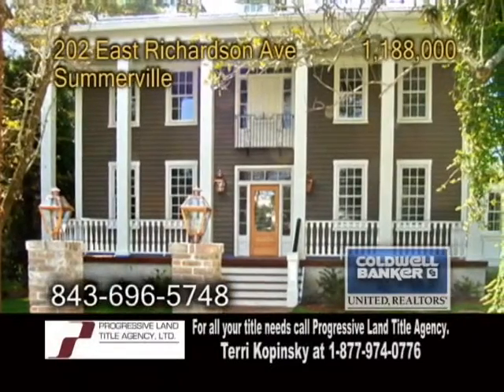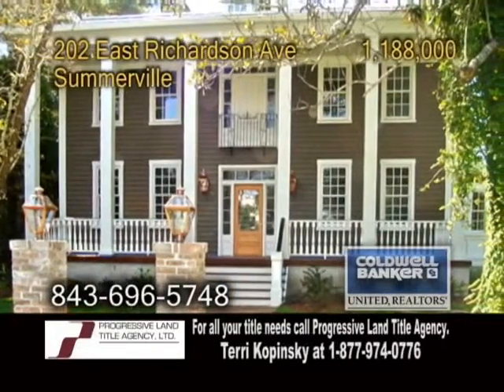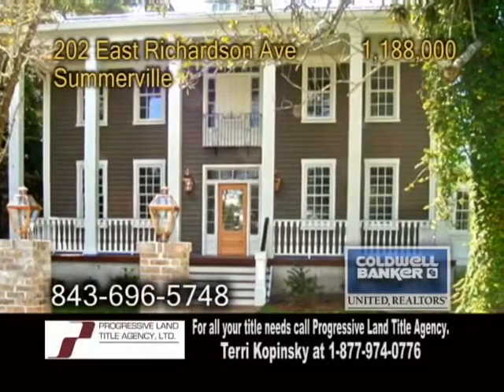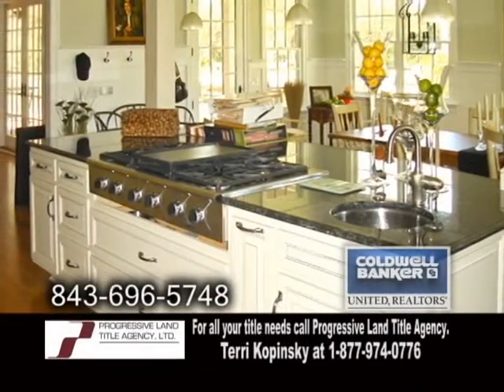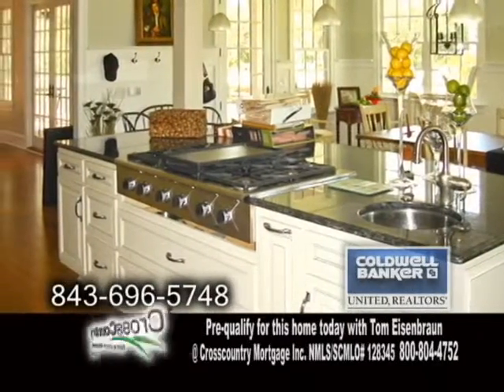202 East Richardson Mickey Rakes Real Estate Showcase TV Lifestyles